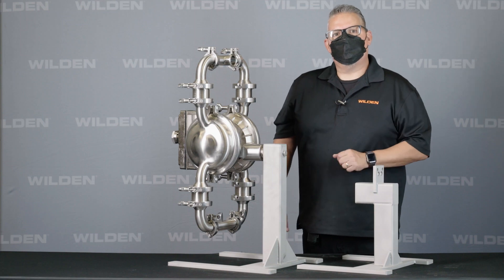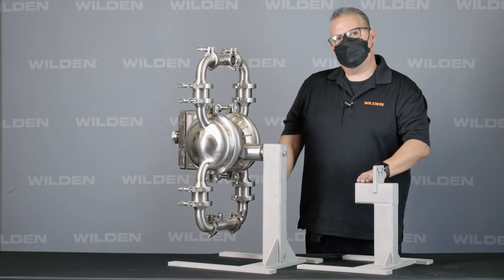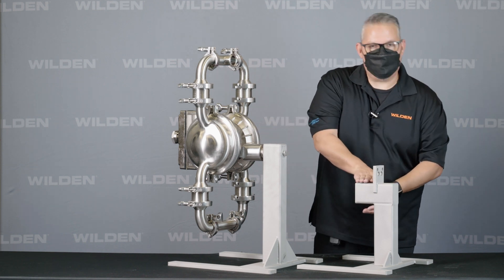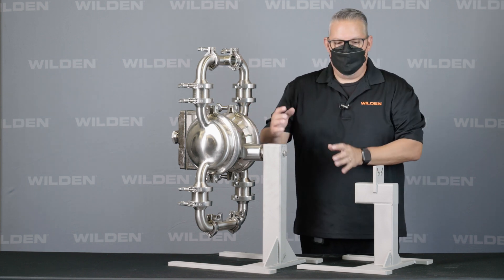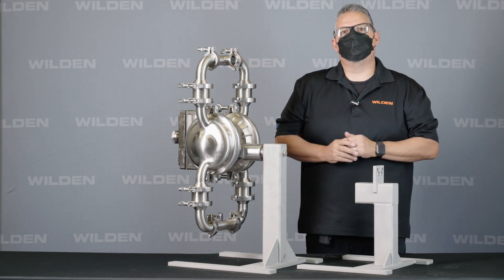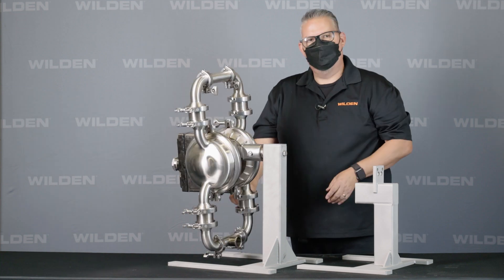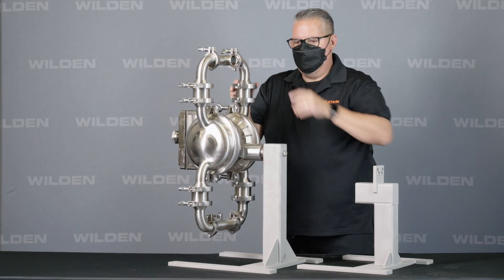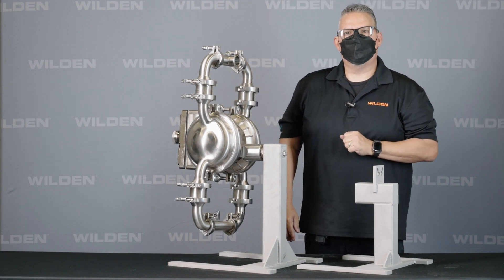Wilden Saniflo™ Hygienic Series - Stand Options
Watch this video to learn which stand option will work best for your Wilden Saniflo Hygienic Series AODD Pump. Whether you choose stationary or swivel, you’ll still have a Wilden pump ready for all your sanitary needs. To learn more, please visit wildenpump.com.